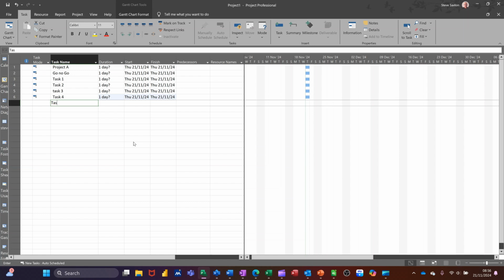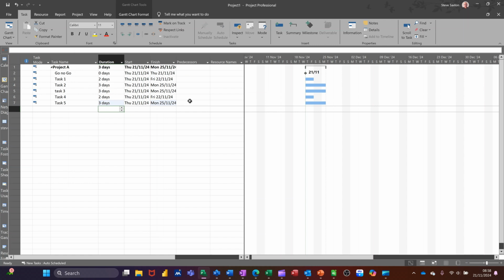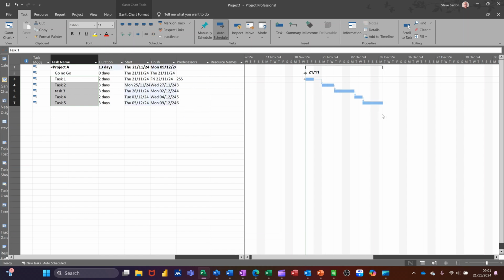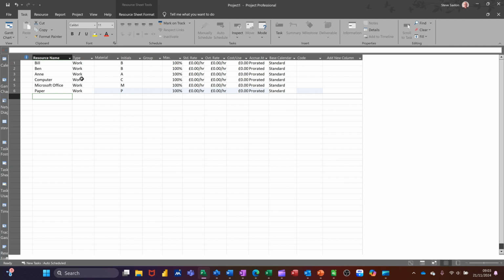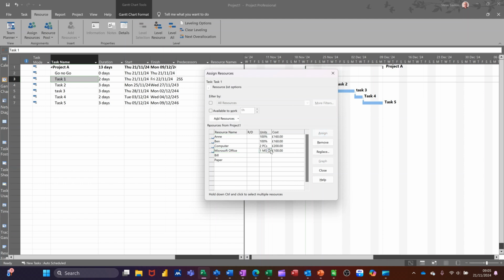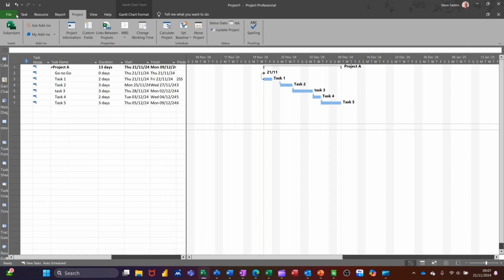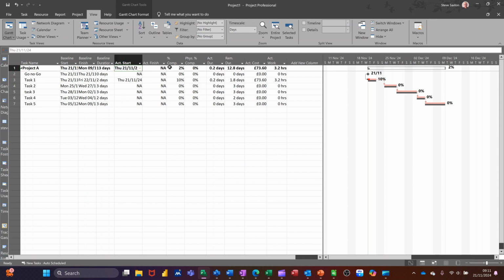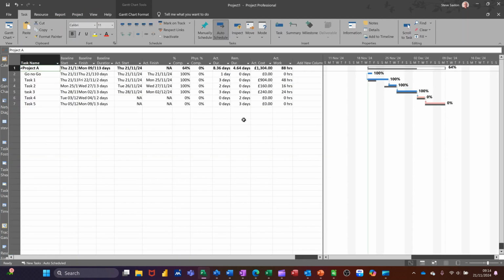Learn Microsoft Project in Minutes 2024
Microsoft Project is a project management software designed to help users plan, execute, and track projects efficiently. It offers a range of tools for scheduling, resource management, and collaboration, making it suitable for projects of all sizes and complexities. Users can create detailed project plans, set timelines, assign tasks, and allocate resources, ensuring that every aspect of the project is accounted for and managed effectively.

One of the key features of Microsoft Project is its Gantt chart, which provides a visual representation of the project schedule. This allows users to see the start and end dates of tasks, dependencies between tasks, and the overall progress of the project at a glance. Additionally, the software includes tools for managing project budgets, tracking costs, and generating reports, which help project managers stay on top of financial aspects and make informed decisions.

Collaboration is another important aspect of Microsoft Project. The software integrates with other Microsoft tools like Teams and SharePoint, enabling team members to communicate and share information seamlessly. Users can also access their project plans from anywhere, thanks to the cloud-based version of the software, Microsoft Project Online. This ensures that all team members are on the same page and can contribute to the project's success, regardless of their location.